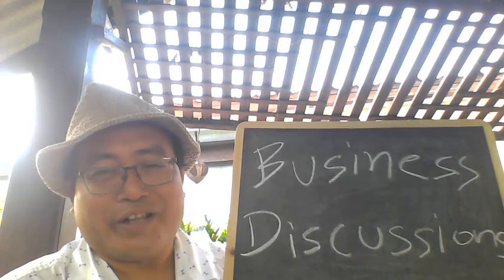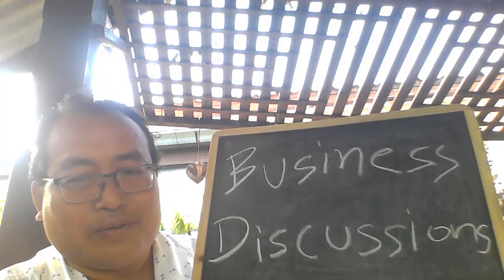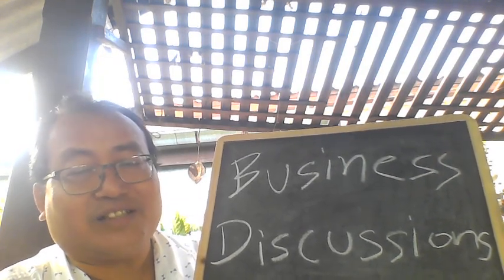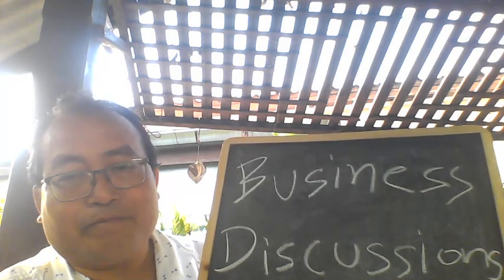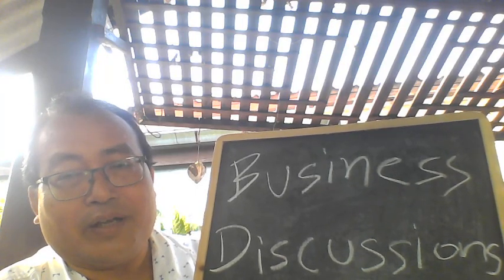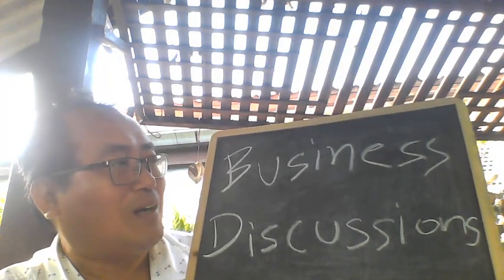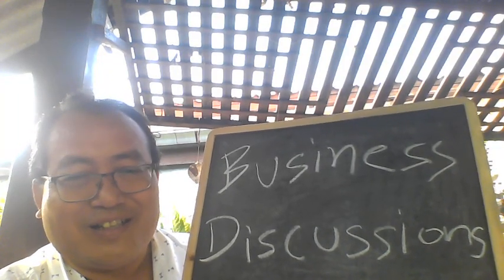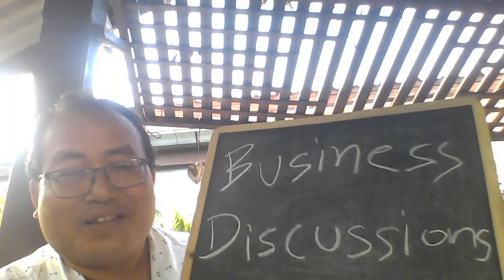Business Discussions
What is "Business Discussions"?